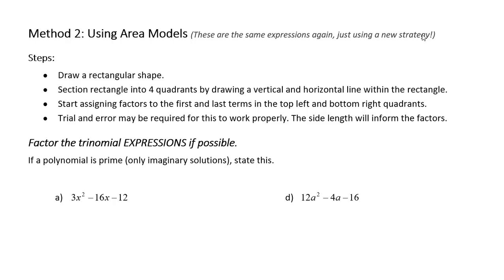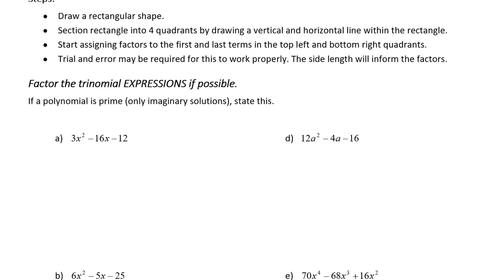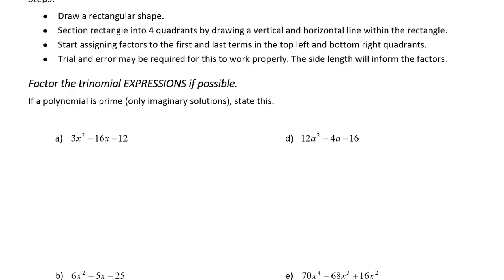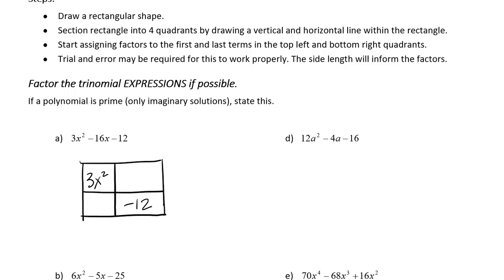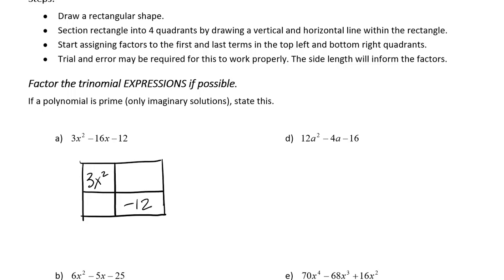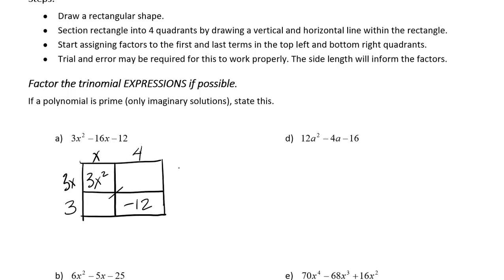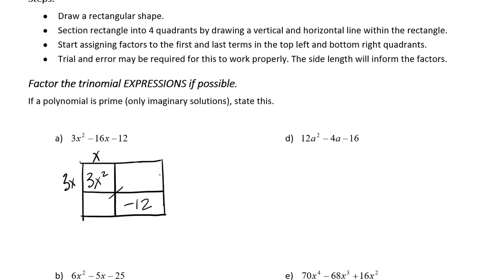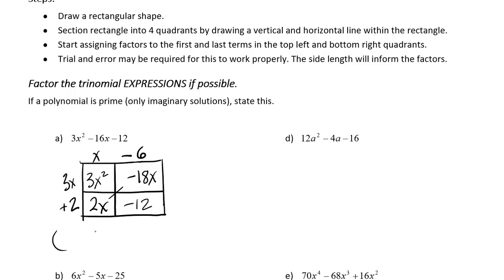Expressions Functions Equations and Factoring with a not equal to 1 Part 4 of 5